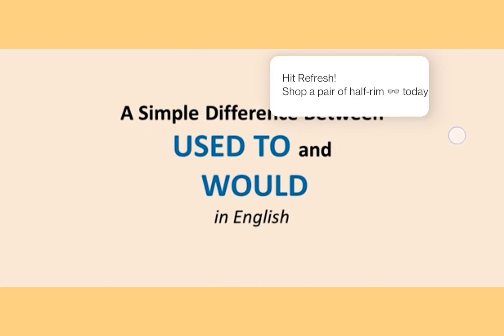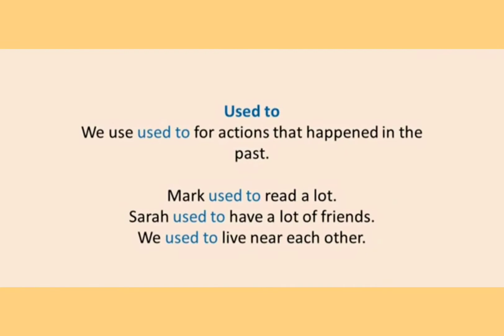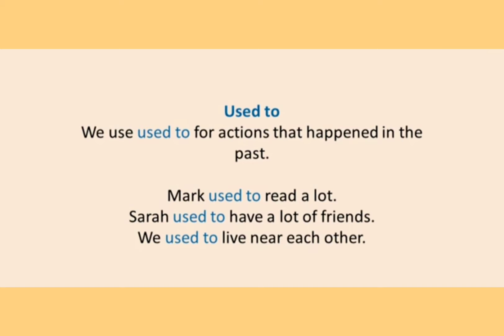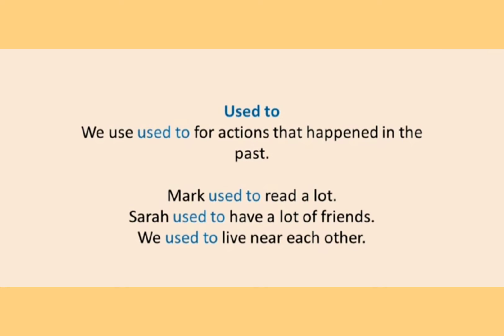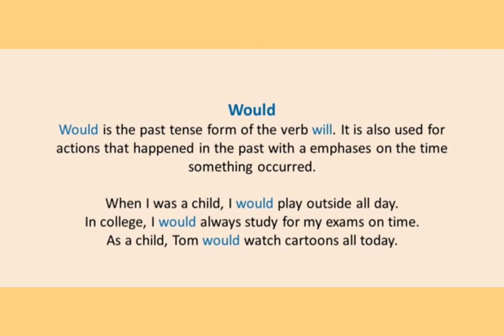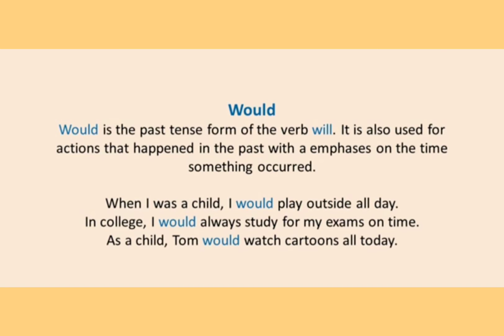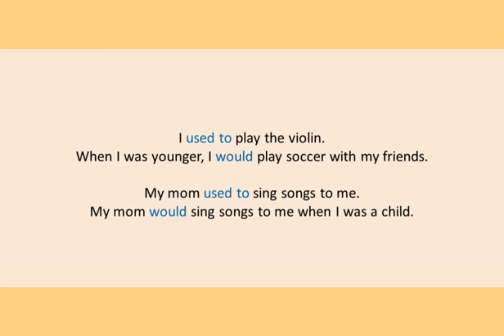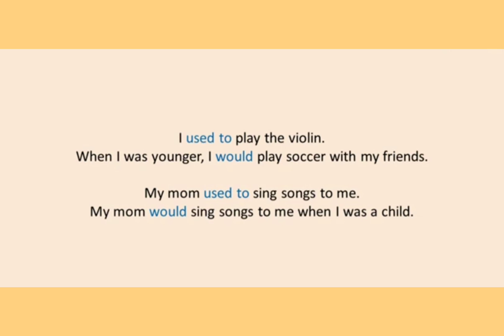Simple difference between used to and would#easy way#simple#Grammar rules